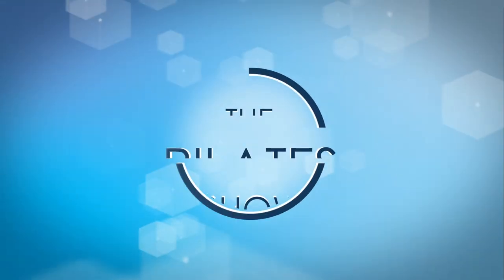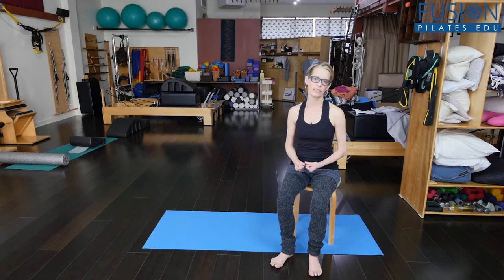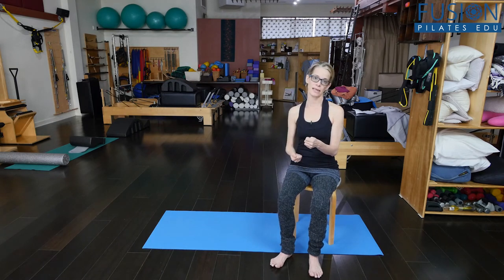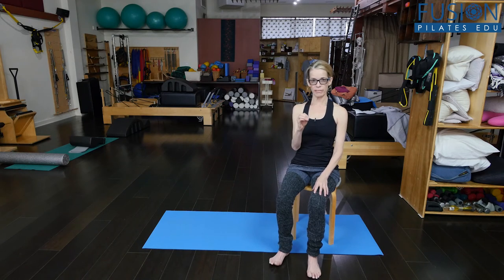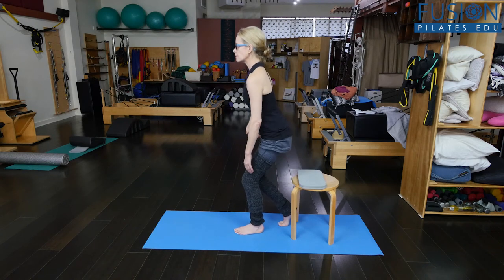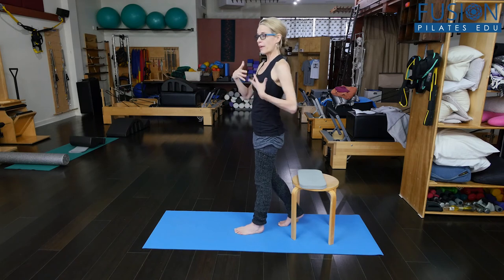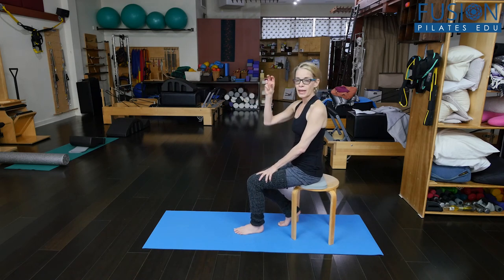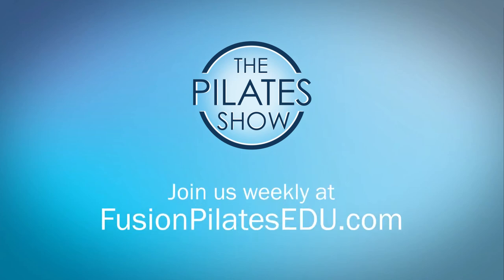Feel your Reflexive Core at Work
Use your breath to support you as you sit and stand.